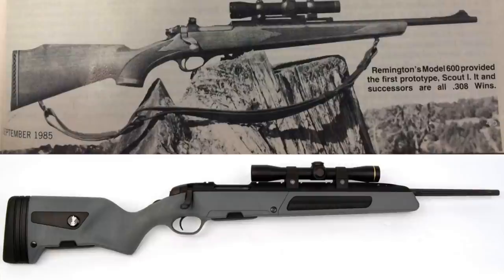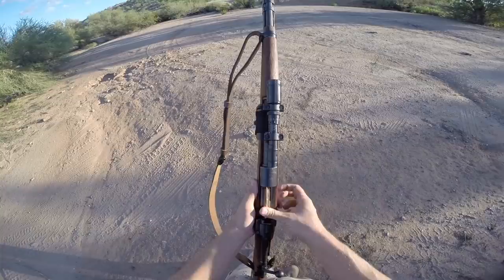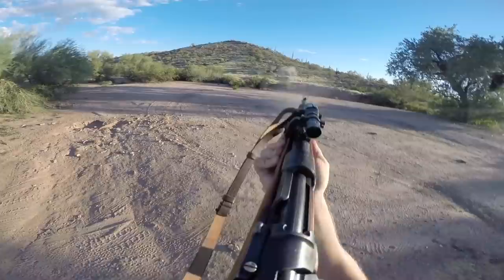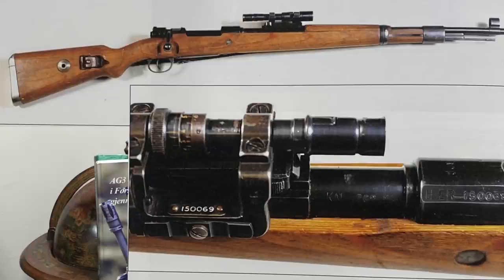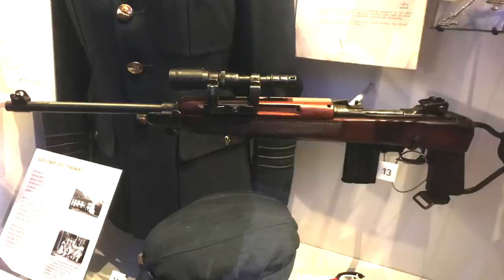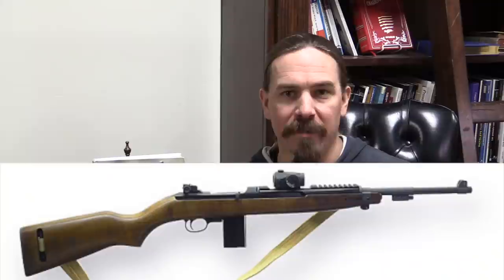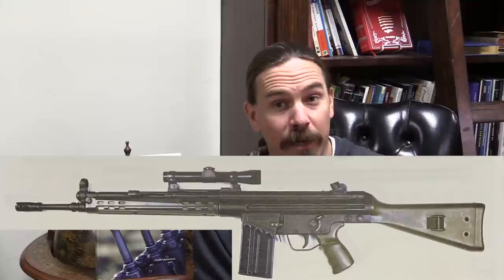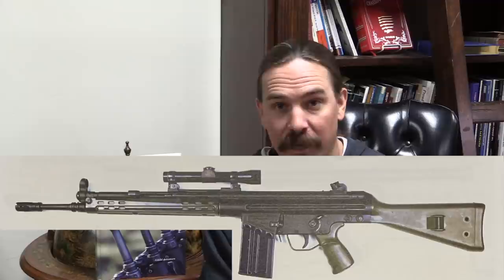What's Up With Norway and Military Scout Scopes?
Aside from the German widespread issue of the ZF-41 type scope, I have only come across three other military uses of long eye relief optics - and they are all Norwegian! One is simply Norwegian reuse of surrendered German K98k-ZF41 scopes, including updating them to .30-06 in the 1950s (these were eventually replaced by the M59 pattern sniper). Second is a very interesting M1A1 carbine fitted with a ZF-41 scope by the Norwegian Resistance during World War Two, which is on display at the Imperial War Museum in London Third is an experimental Norwegian G3 sniper made with a Leupold M8 scout scope in 1968.

Both books referenced today are by Aslikd Antonsen, are written in Norwegian, and were donated to me by viewers. I don't have any good source where I can direct you to buy copies, unfortunately.

Forgotten Weapons
6281 N. Oracle #36270